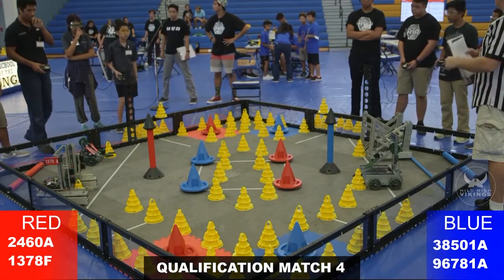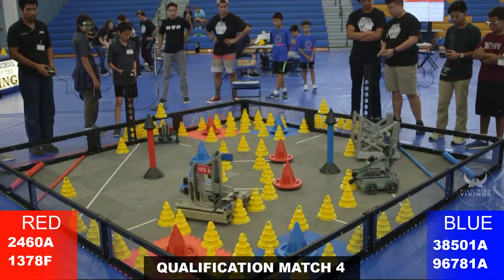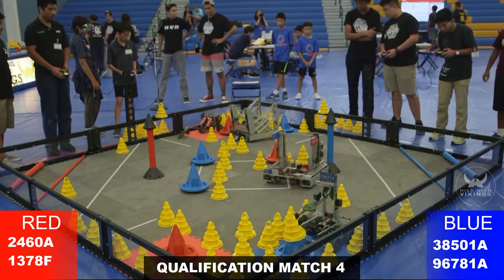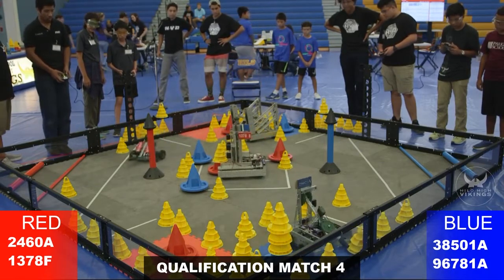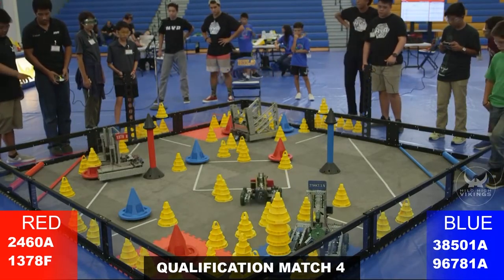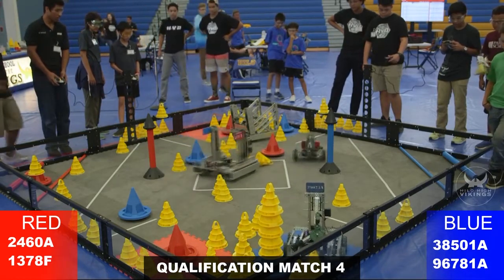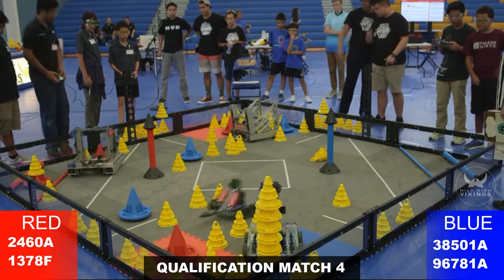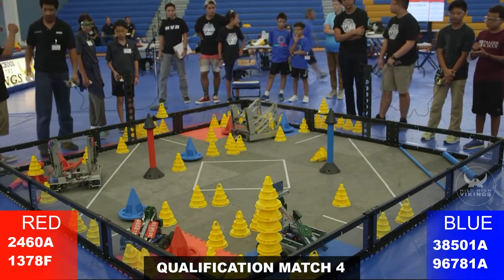Qualification Match 04 - Big Island League VEX Competition 09/09/2017